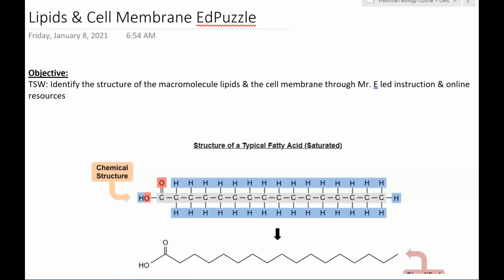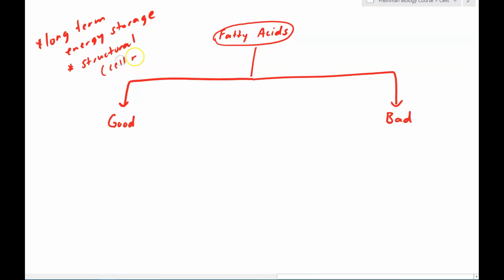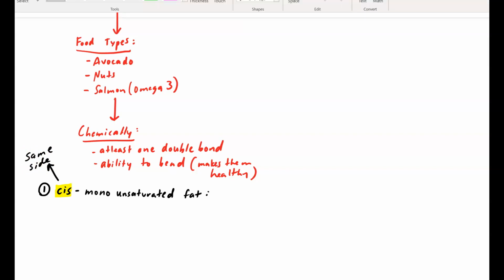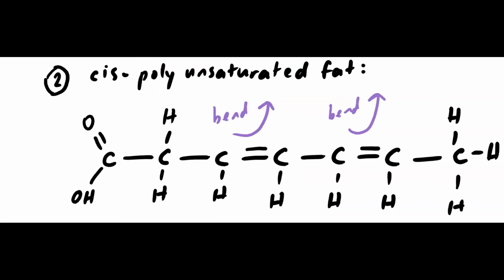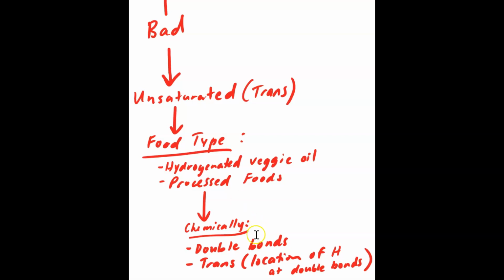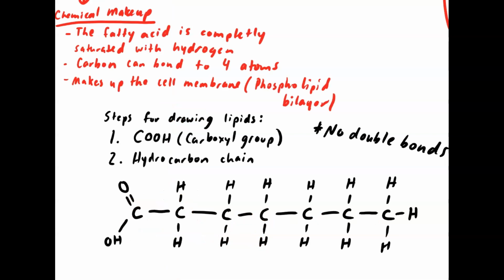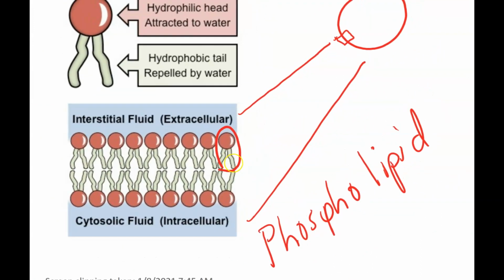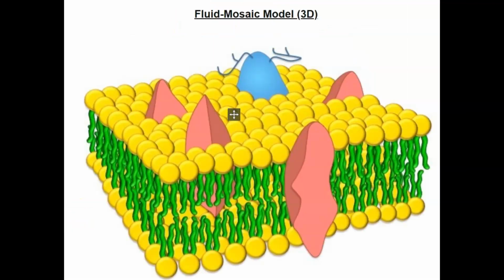Lipids & Cell Membrane